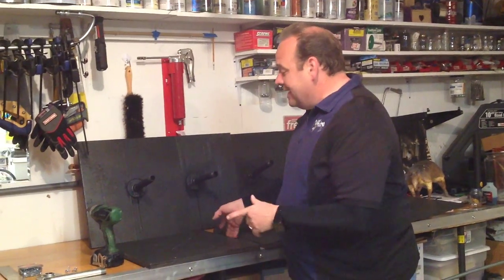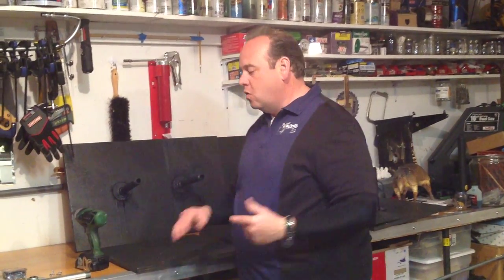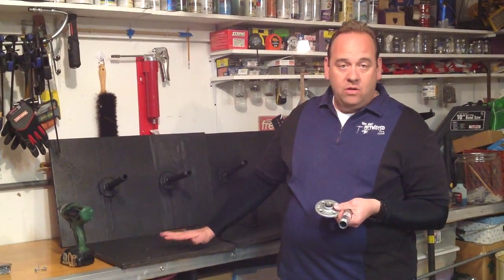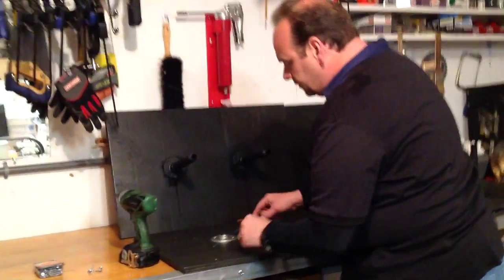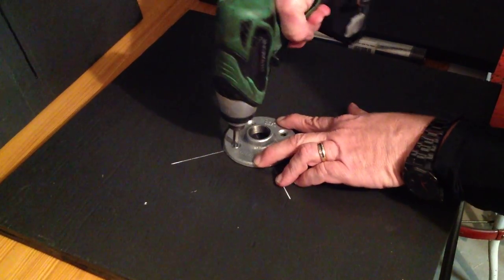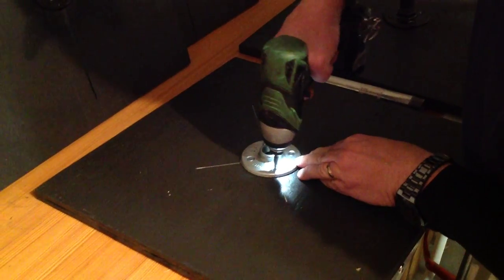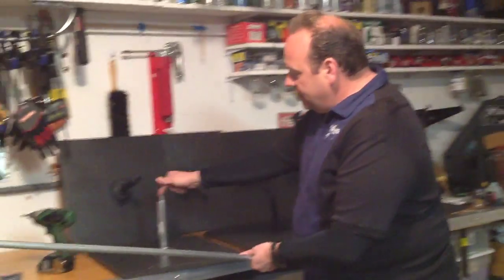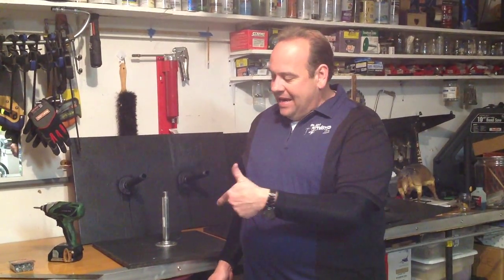How to make balloon column base plates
Twisted by Chris Conner teaches you how to save money by making your own base plates for balloon columns and decor.